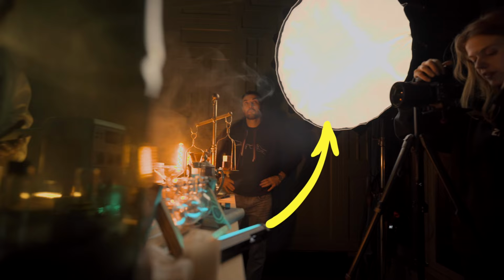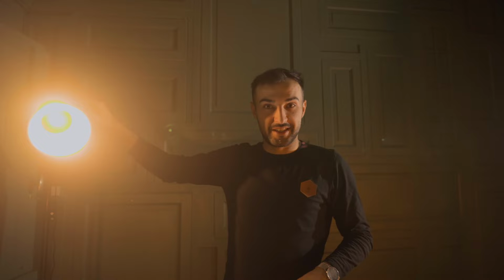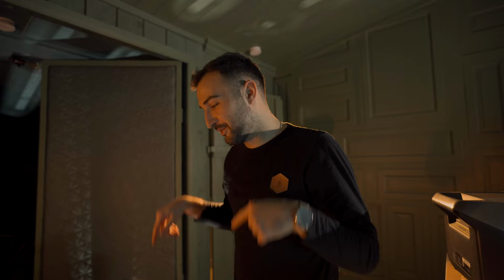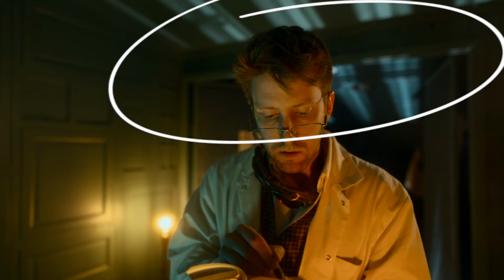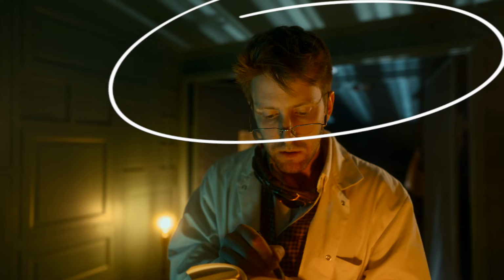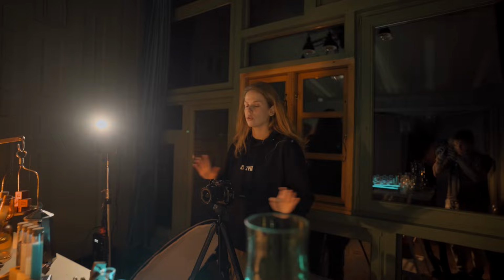How to Light Commercials like a Film...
Taking you Behind the Scenes of our Sci Fi Short Film style advert, we show you our complete Cinematic Lighting Breakdown. We turn a simple Air BnB bedroom into a hollywood film set with just some set design and the magic of cinematography.

If you enjoyed this video, you will probably love our Behind the Scenes of how we created 4 different film looks in one tiny room

Lights:
Aputure 120D II (an even better, more powerful and cheaper option from Aputure)
Aputure Lightdome II
Nanlite Forza 300
Nanlite Forza 60
Nanlite Pavotube II 6C
Weeylite K21 Tube
Zhiyun Fiveray M40
Zhiyun Fiveray F100

Gear:
Sony A7Siii
Sigma 24-70 f/2.8 ART
Sony GM 24mm f/1.4
Sony GM 16-35mm f/2.8
Rode Wireless Go 2
Rode Video Mic Pro+
Peak Design tripod
Rhino Slider

Insta, TT, Twitter, Vero - @triostories

lighting breakdown, filmmaking, cinematography, film production, DOP, production company, short film, filmmakers, trio stories 🎙️